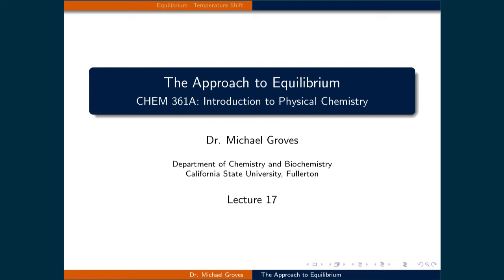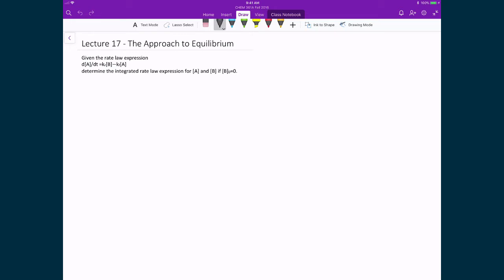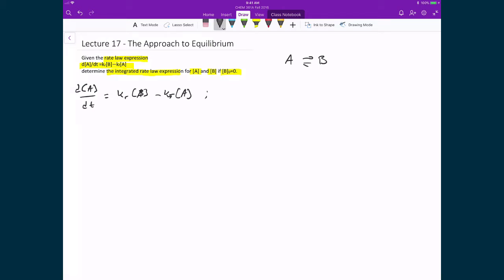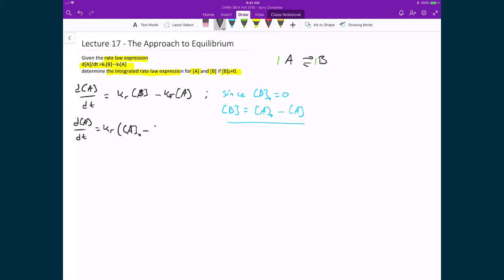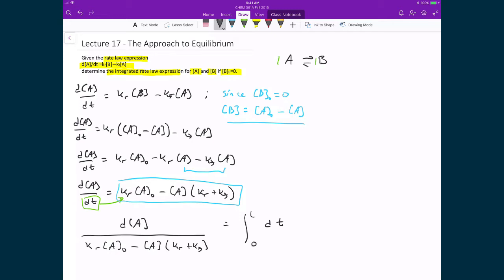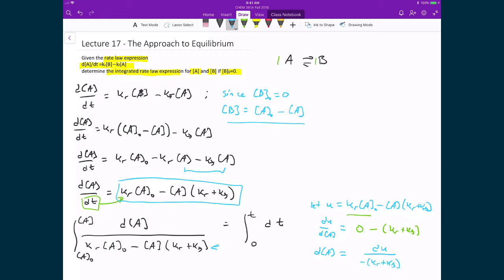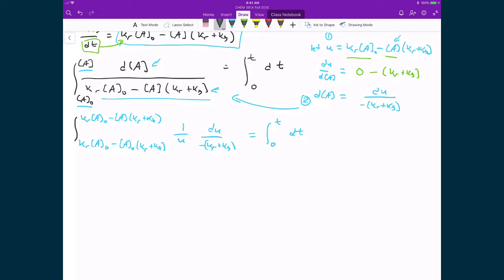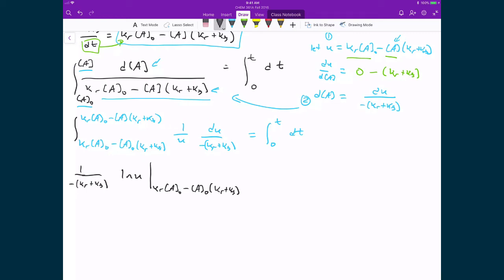Lecture 17 (1 of 6) - The Approach to Equilibrium